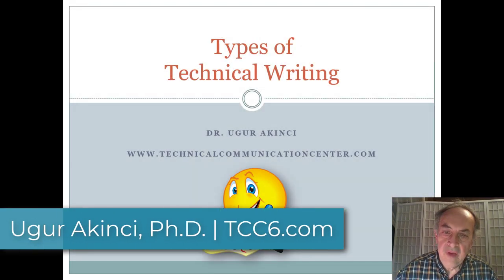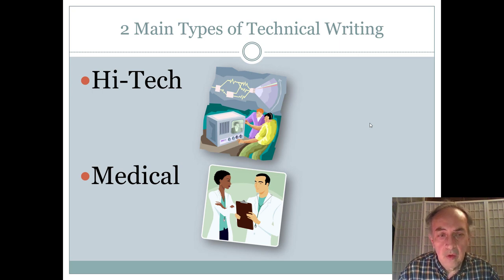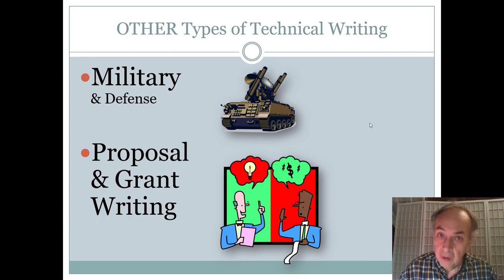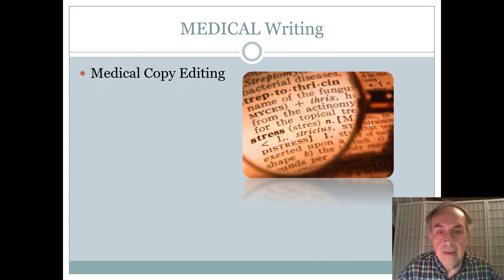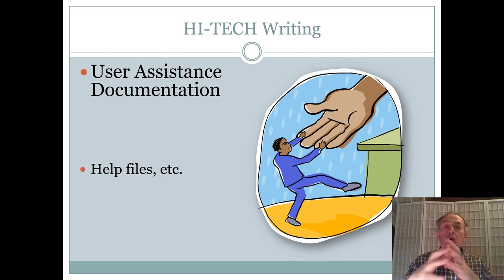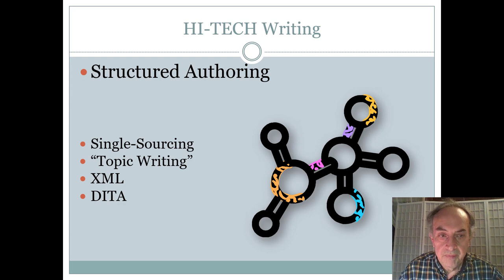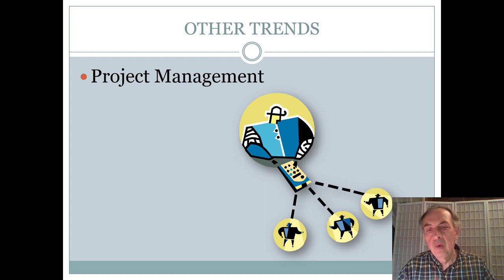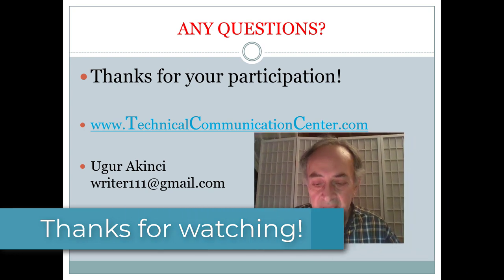Types of Technical Writing - A Bird's Eye View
There are dozens of different types of technical writing. If you are new to the field and wondering which type of tech writing you should specialize in, this video might help you. From the medical and military/defense industry, to finance and software/hardware/networking sectors, the need for technical writers has never been higher.
• FREE Technical Writing Website with 2,000 Plus Articles